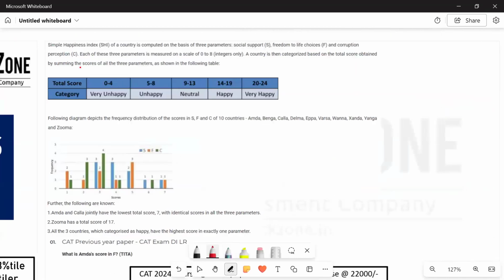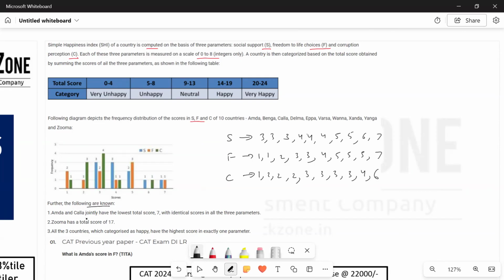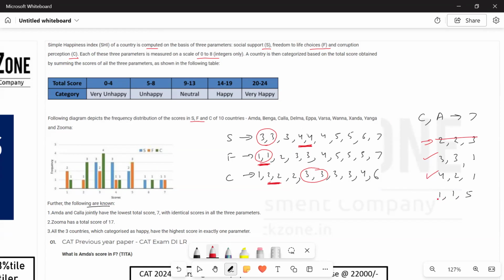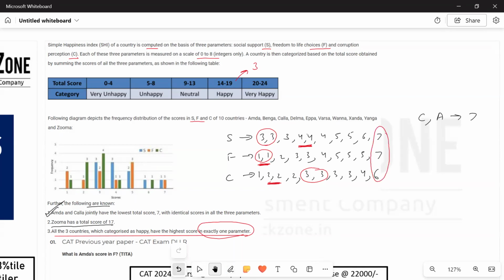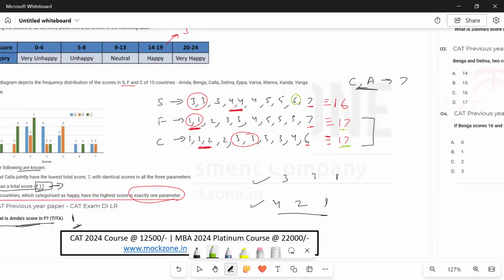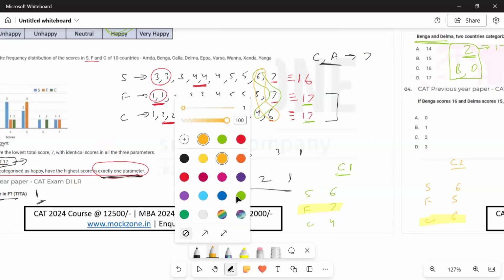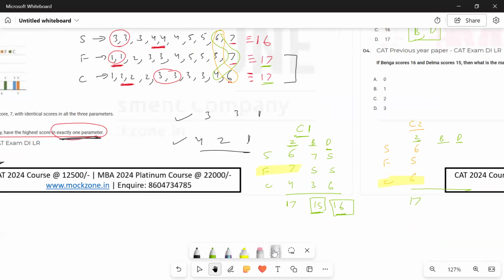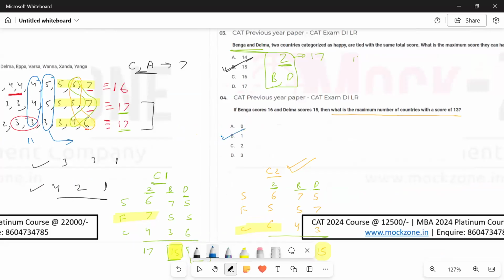CAT 2024 Exam: LRDI of the Day - PYQ Series || LRDI Set -80 || CAT 2017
Hi All,
We have started LRDI of the Day Series for CAT PYQs. Daily one LRDI Set based on past year will be uploaded. Do go through the complete video for proper understanding.

CAT 2024 Course @ 9999/- Only
MBA 2024 Platinum Course @ 19,999/- Only

NMAT / SNAP 2024 Mini  Crash Course @ 2699/- Only

NMAT / SNAP 2024 Mini Crash Course Starts 3rd Nov, 2024

Telegram & Whatsapp Groups

CAT | NMAT | SNAP 2024 WhatsApp Groups

✔️NMAT | SNAP 2024 WhatsApp Group

Telegram Groups